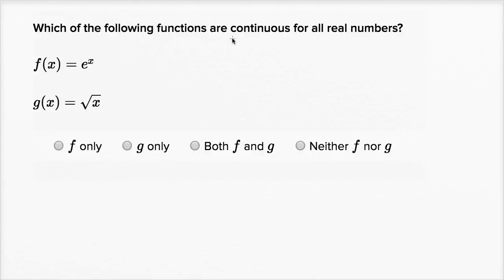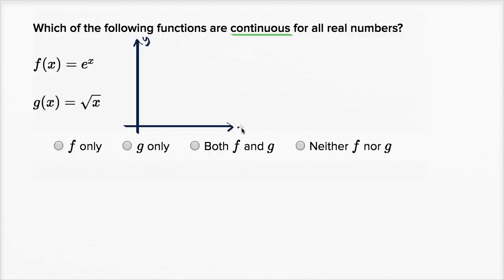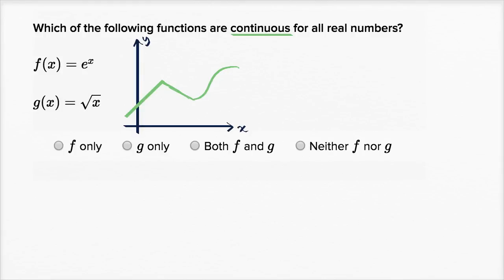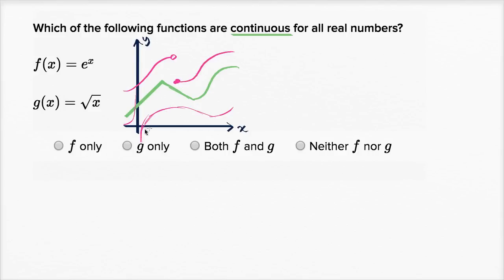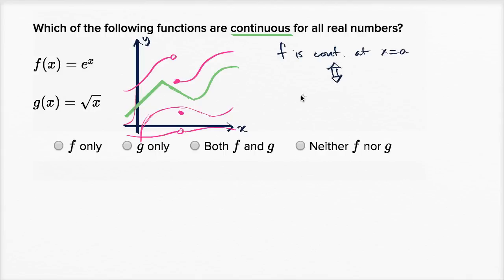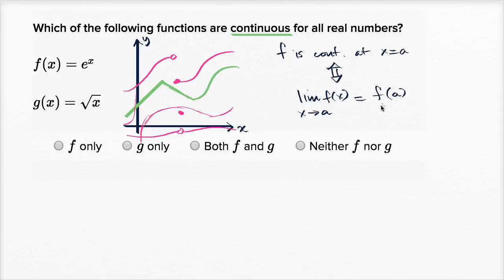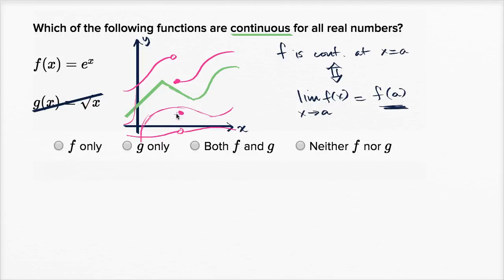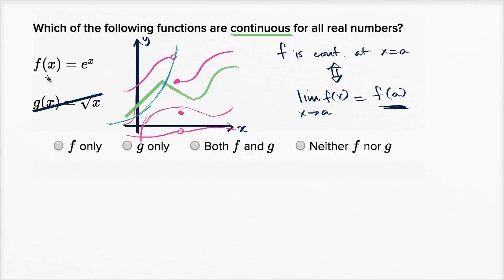Functions continuous on all real numbers | Limits and continuity | AP Calculus AB | Khan Academy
Courses on Khan Academy are always 100% free. Start practicing—and saving your progress—now

Sal is asked which of the following two functions is continuous on all real numbers: e_ and/or Ãx. In general, the common functions are continuous on all the numbers in their domain.